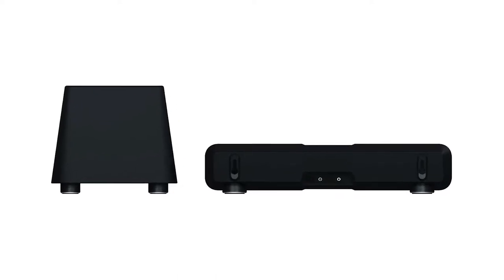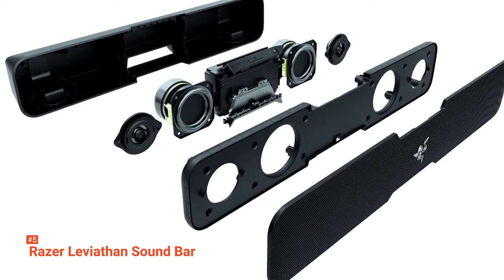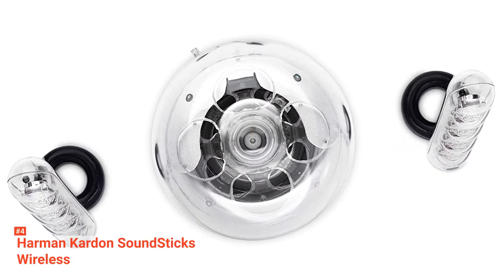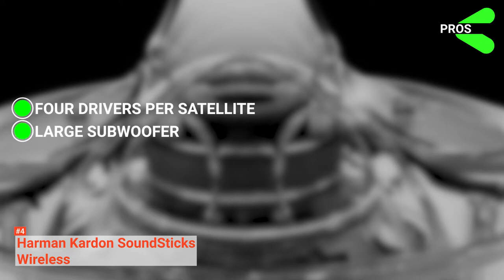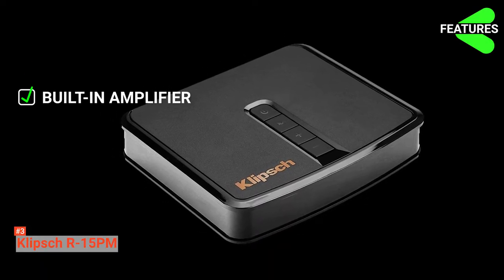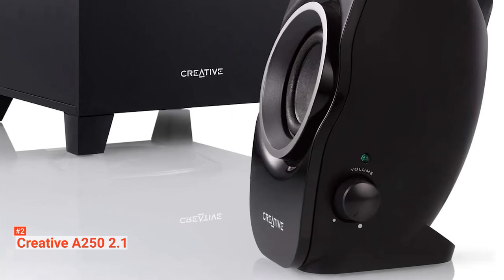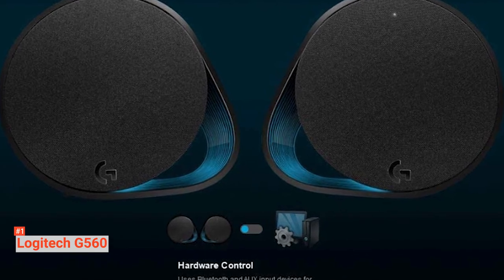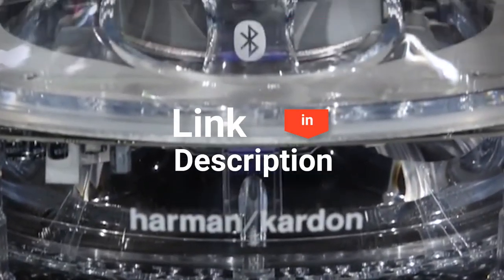✅TOP 5 Best Computer Speakers (Music & gaming PC/MAC)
► Links to the Best Computer Speakers listed in the video ✅

5️⃣ Razer Leviathan Sound Bar: (Amazon)
4️⃣ Harman Kardon SoundSticks Wireless: (Amazon)
3️⃣ Klipsch R-15PM Powered Monitors: (Amazon)
2️⃣ Creative A250 2.1: (Amazon)
1️⃣ Logitech G560: (Amazon)

Computer speakers are there to provide excellent audio or optimal gaming conditions but not all of them are created equal. So before getting one, it’s important to get acquainted with some of the greatest innovations in sound technology.
In this video, we’re going to look at the best computer speakers in 2020 available on the market today.
Whether you are a gamer or love music and are looking for PC speakers or MAC speakers,
we have made this list based on our own opinion, research, and customer speaker reviews. We’ve considered their quality, features, and values when narrowing down the best choices possible for each category.